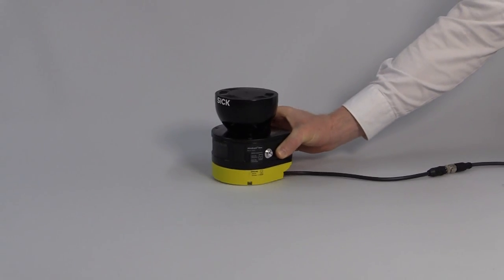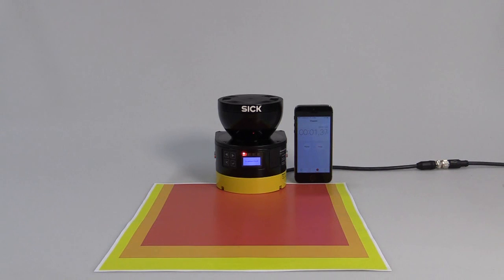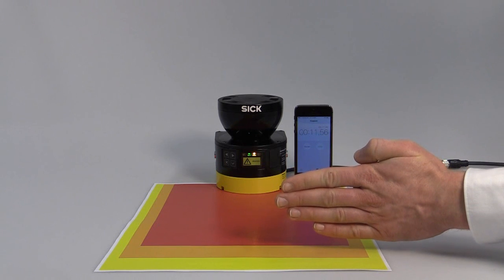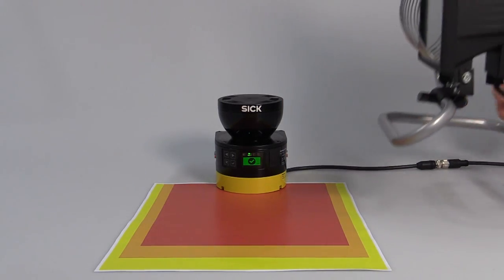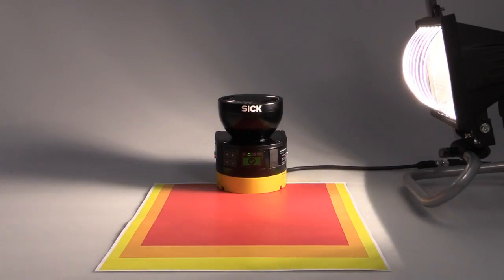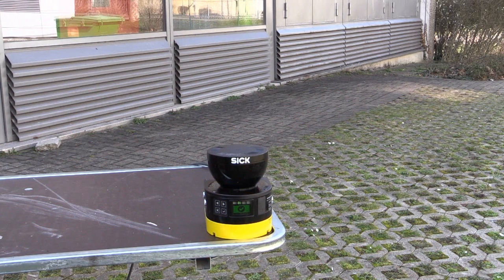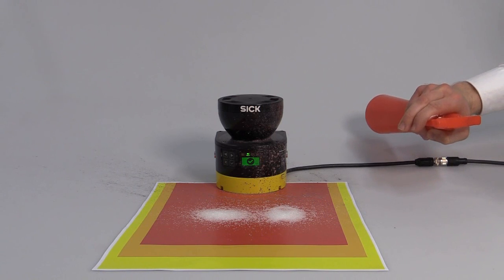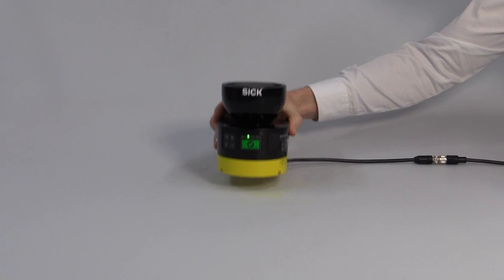microScan3 safety laser scanner: Rugged and Resilient Design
microScan3 Core: the beginning of a new generation of safety laser scanners from SICK.

The microScan3 has been developed with demanding and harsh industrial applications in mind down to the last detail.
The perfect combination of safety and productivity.